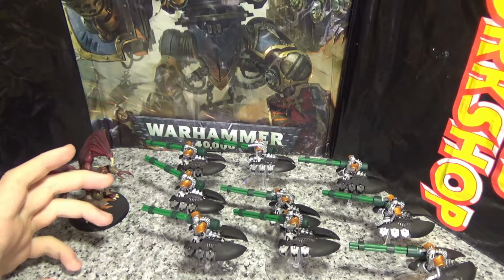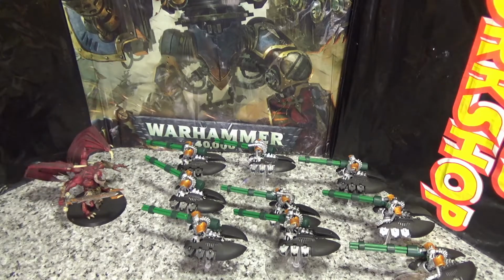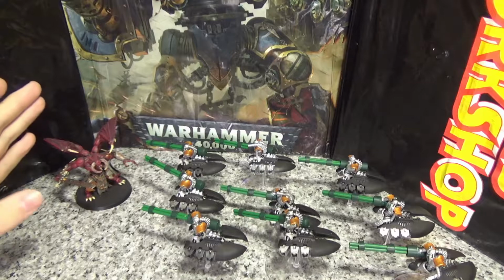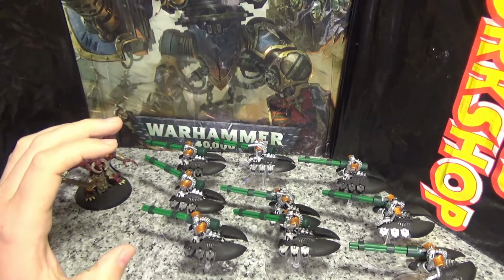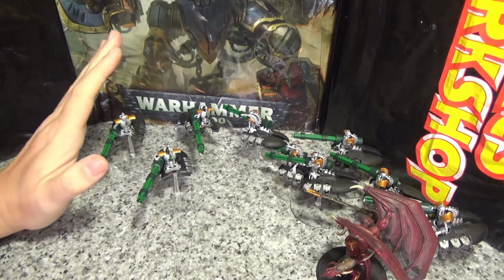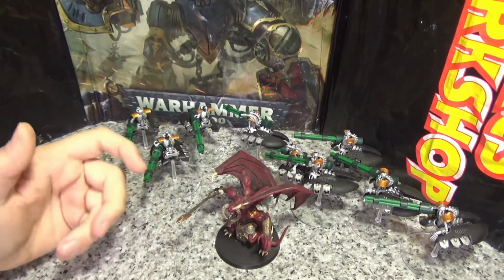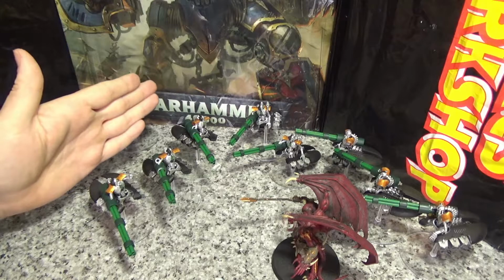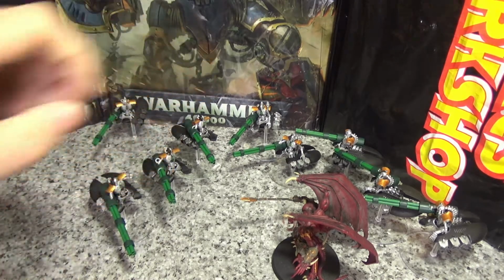How To Win With Necrons Heavy Destroyers Tactics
here i will tell some ways to use the best unit for necrons these techniques have been tried and tested to the extreme. After watching this i hope you will see the use for them and hopefully help you win more games

If you like my videos please check out my patreon page for updates and sometimes early YouTube Videos i post all my plans and future projects there and its all free so come take a look